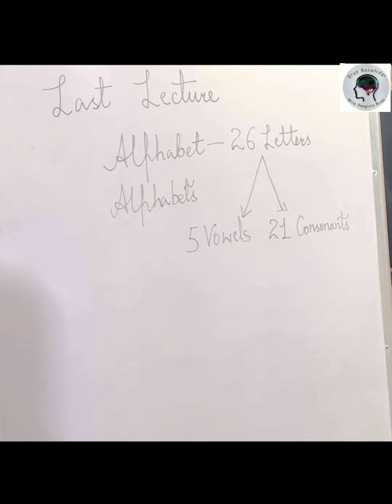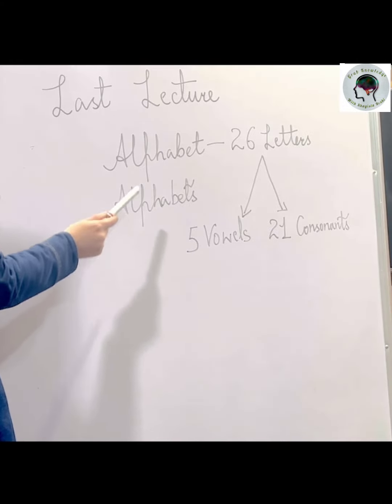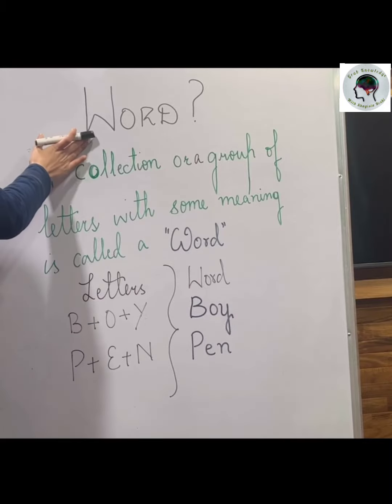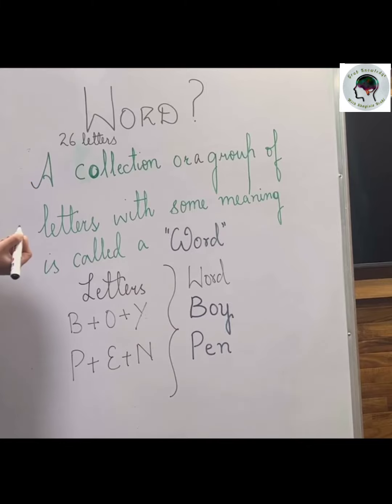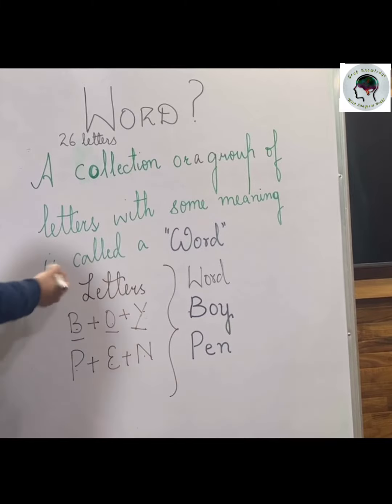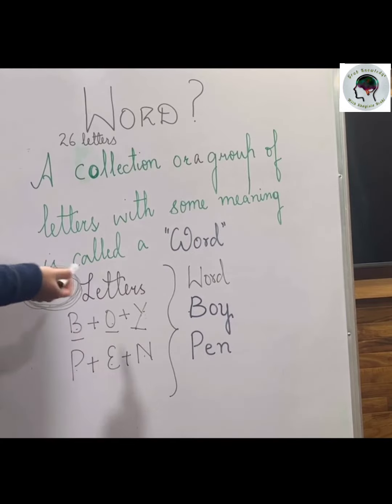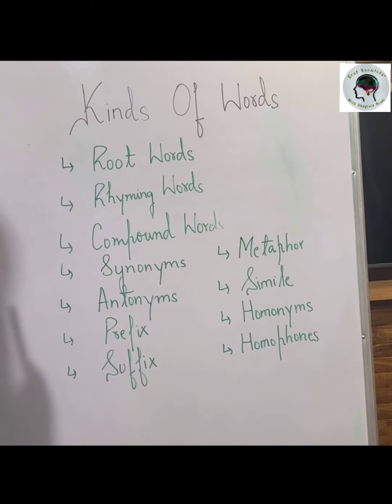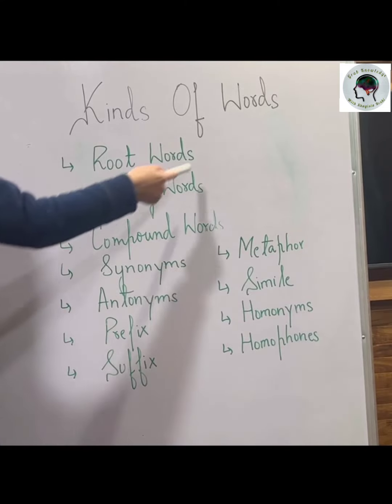Lecture 113| Foundation of English| Word and it's kinds|Shayista Reshi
Video on
Word and kinds of word